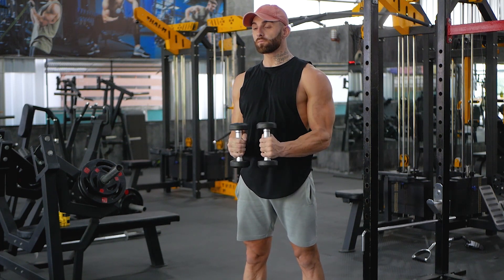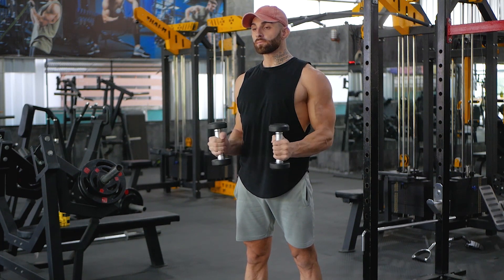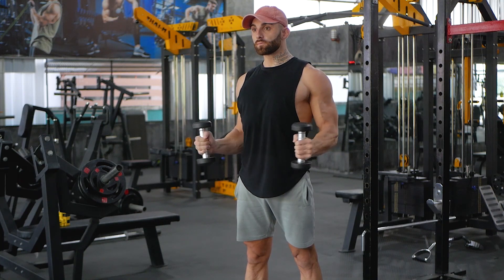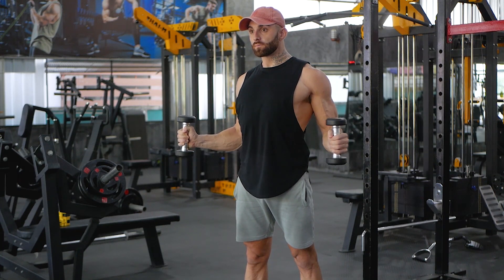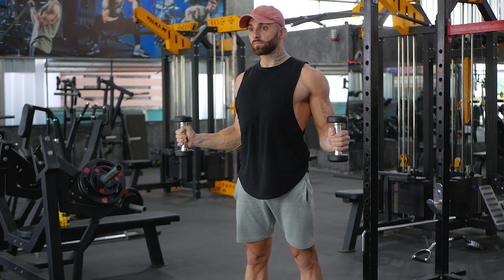How To Do A Dumbbell External Rotation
Looking to tone up your arms?

Dumbbell external rotation is a great exercise to help you achieve just that!

Watch this video for a step-by-step guide on how to do the move correctly, and see the results for yourself!